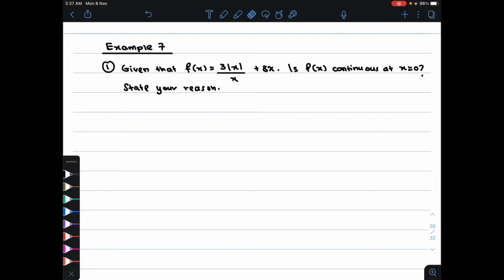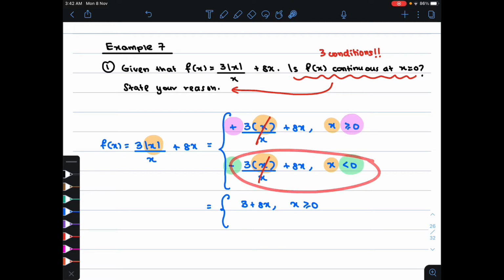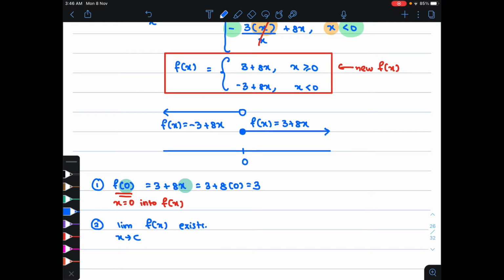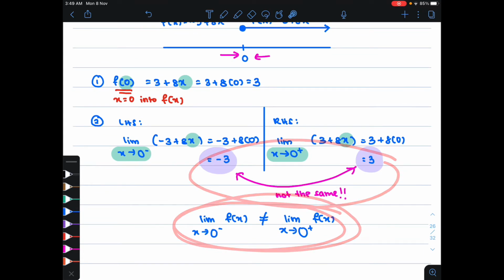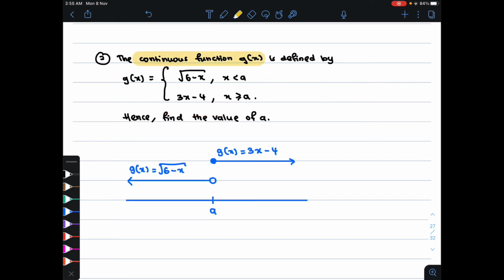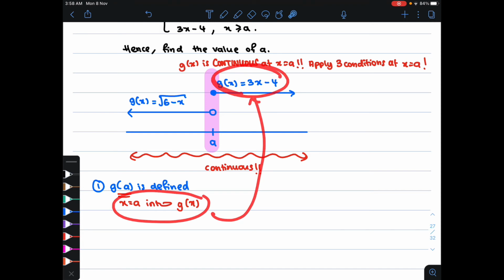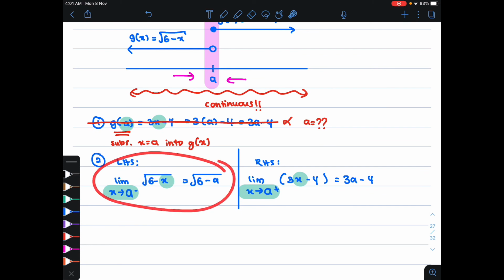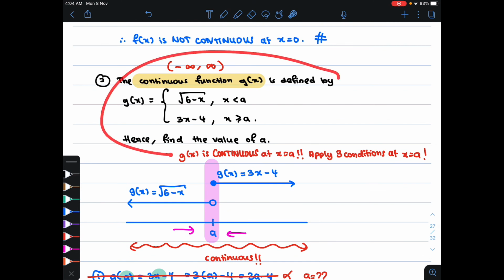8.3 Continuity (2)